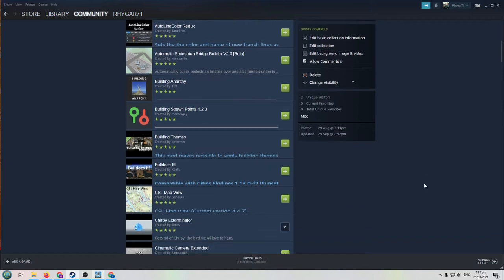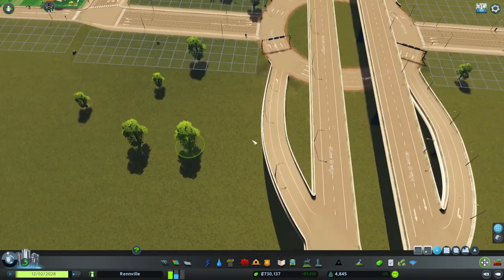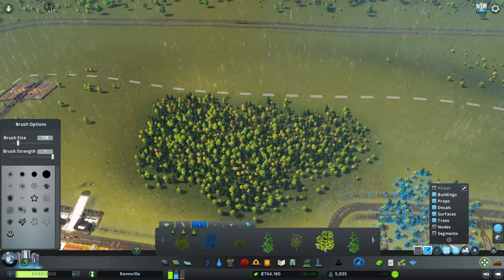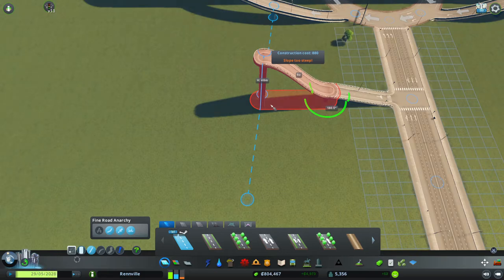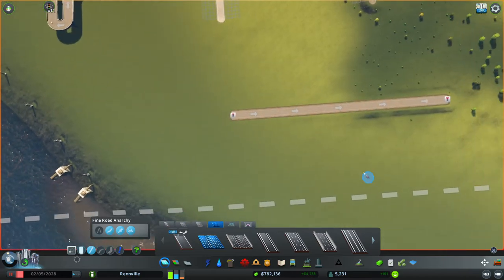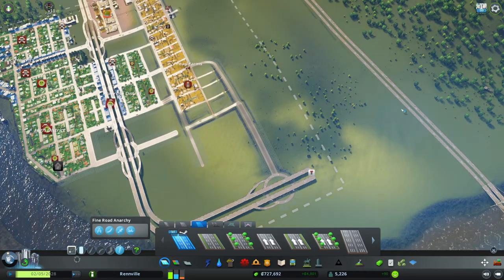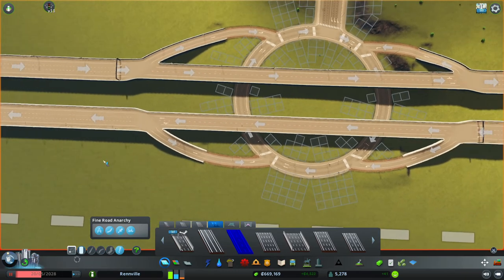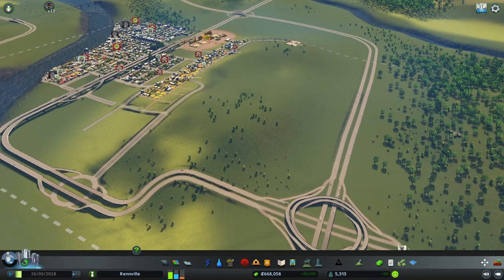Ep 8 - Using the Move It mod and adding a new workshop highway interchange in the game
Learn how to use the features of the must have Move It mod to make the game more flexible.  Also learn how to add a new highway interchange to the game and connect it to your existing highway roading system.  Then use lane mathematics and Traffic Manager to make traffic flow smoothly.